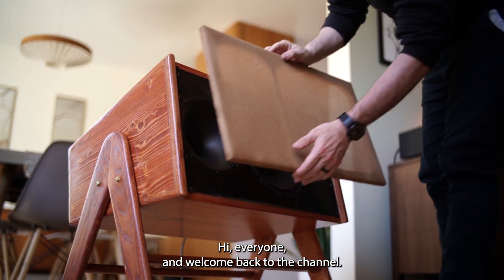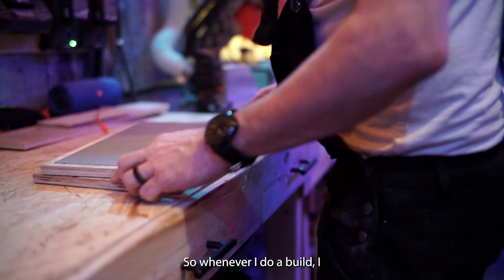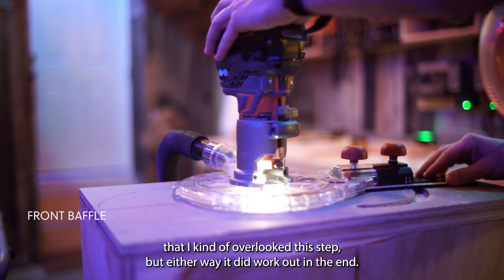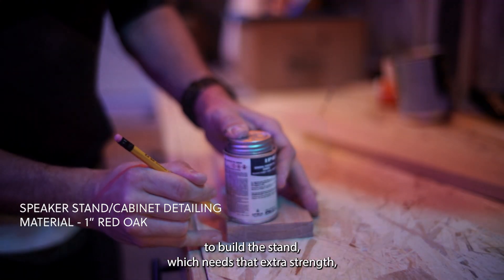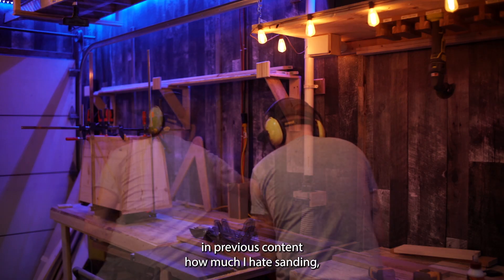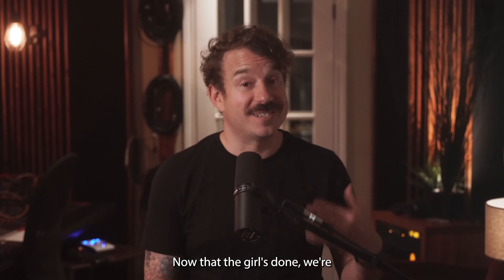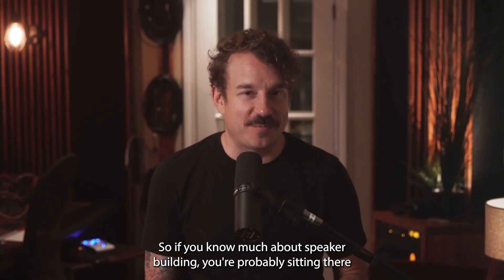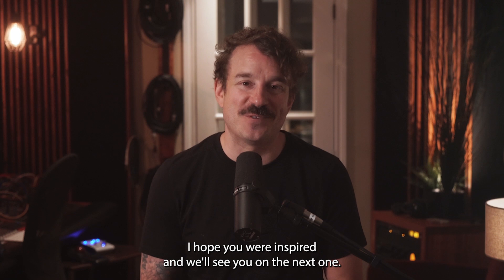DIY Bluetooth Speaker Build. Full Build Video and Demo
Built this speaker to amplify an Electric Drum Kit. The amp module I chose has bluetooth capability making this one loud multipurpose speaker. Join me as I show you the build process and we demo the result. Links to all the components below.